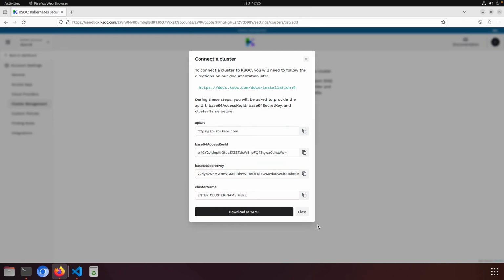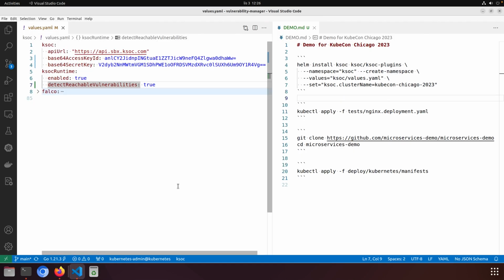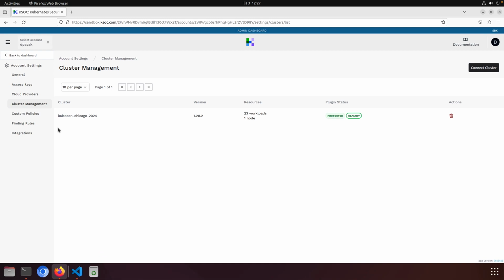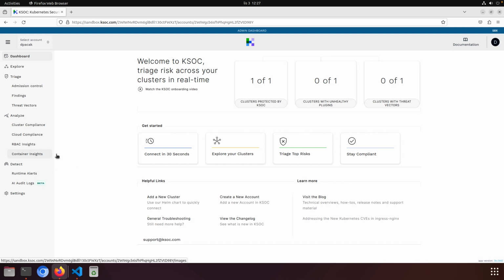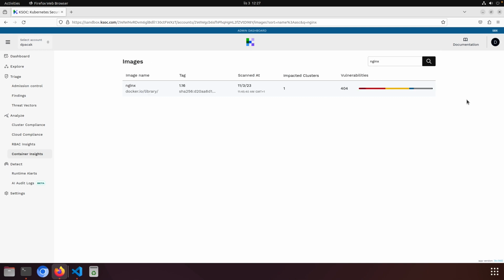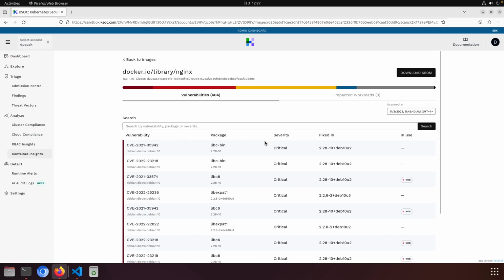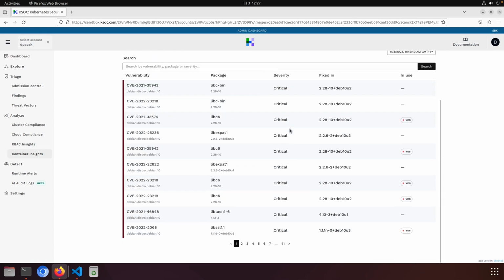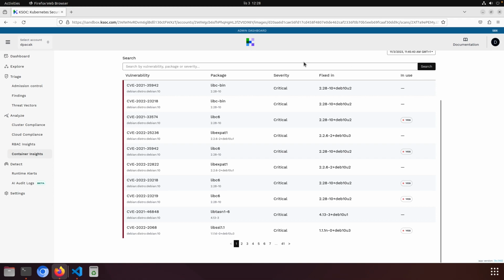Understand CVE Exploitability with Rad Security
In this quick demo, see how Rad Security's CVE Exploitability feature can help you understand which CVEs to address first. Rad Security shows which CVEs are actually in use within your environment by combining CVE information from the images with runtime data.